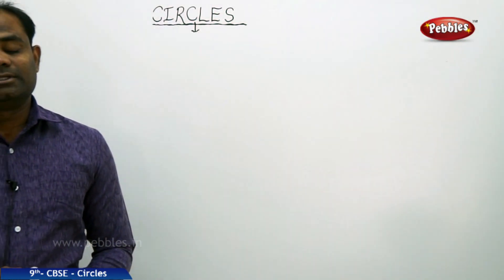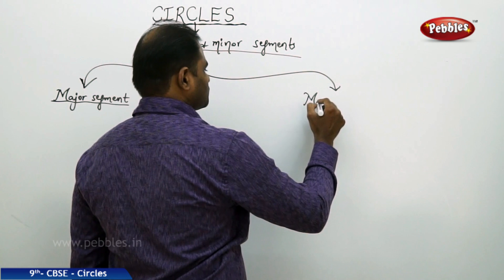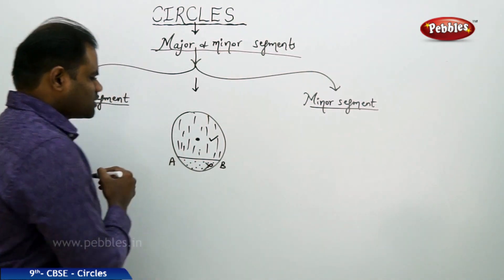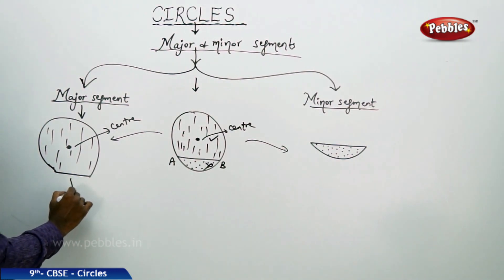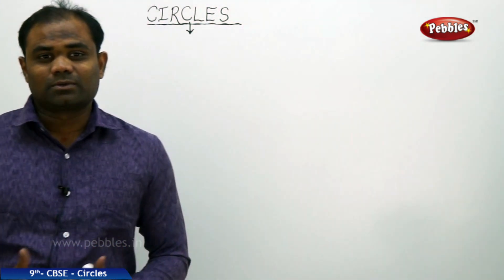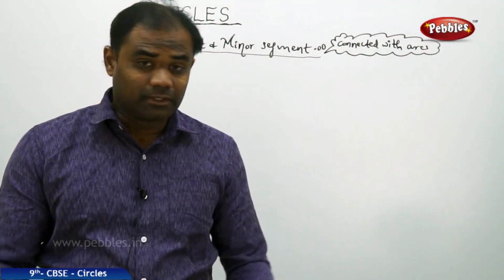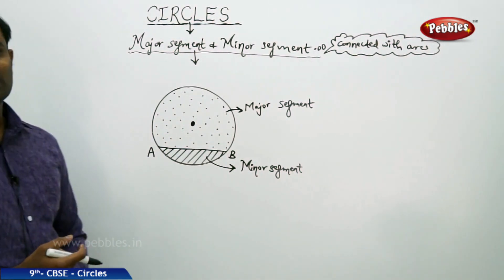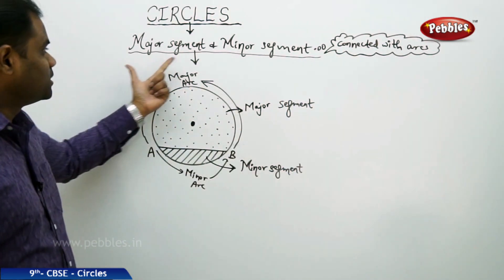Major and Minor Segment : Circles | Mathematics | Class 9 |CBSE Syllabus